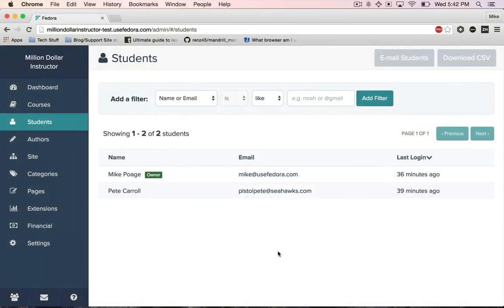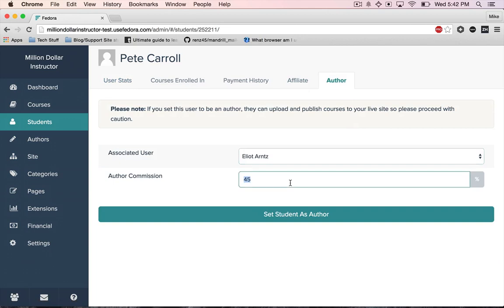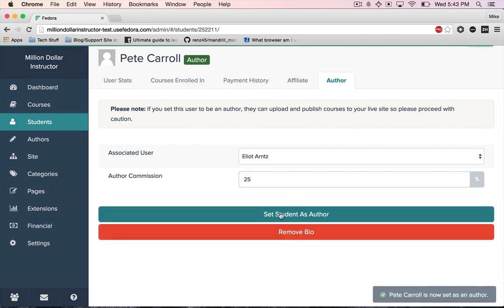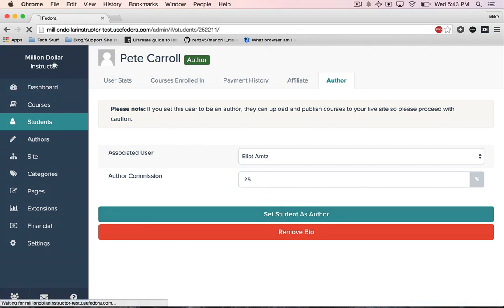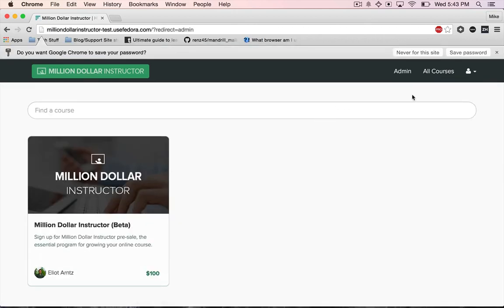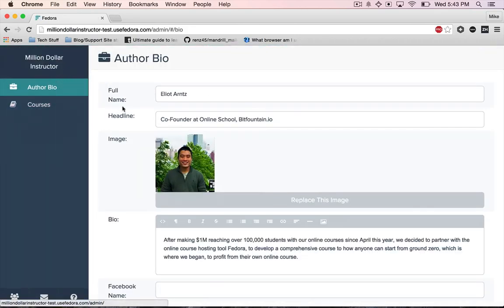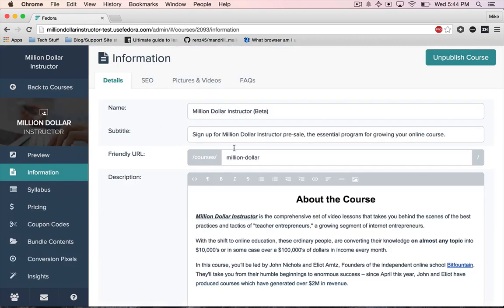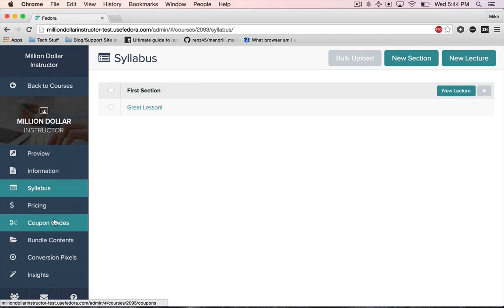Creating Multiple Authors for Your Fedora Online School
Learn how to create multiple author profiles for your Fedora online course.

Fedora is a comprehensive technology solution that allows you teach and sell online courses from your own website. Fedora handles everything from content hosting, delivery and payment processing so you can focus on creating content, teaching and providing amazing student support.

Unlike marketplaces such as Udemy or SkillShare, Fedora gives you complete ownership over your content, your student data, and course branding.

Fedora is a NYC-based technology company that started in October 2013. We already power thousands of online courses, and are backed by top-tier investors.